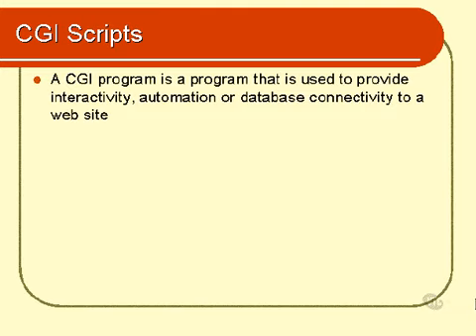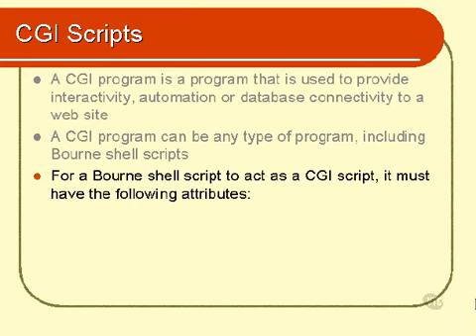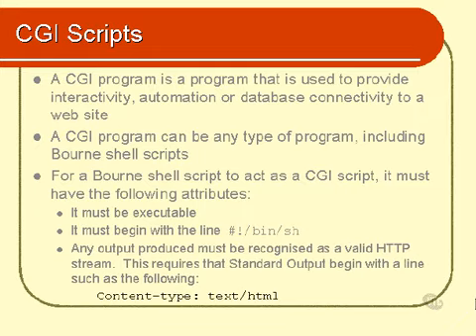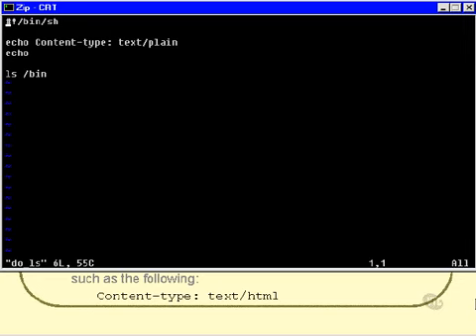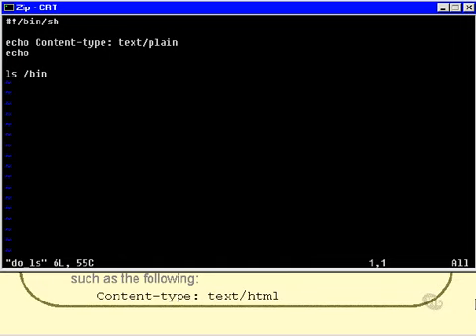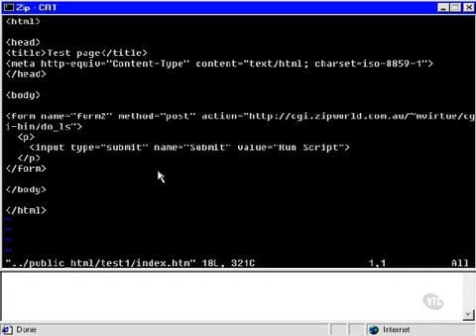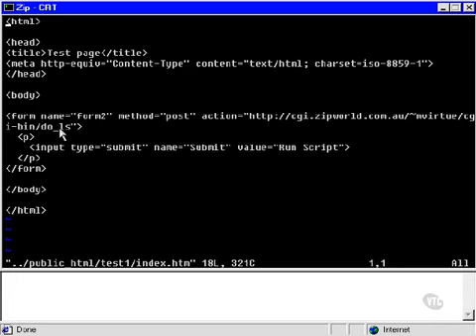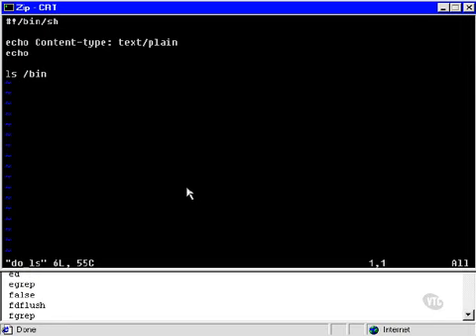CGI Scripts - Shell Scripting -18